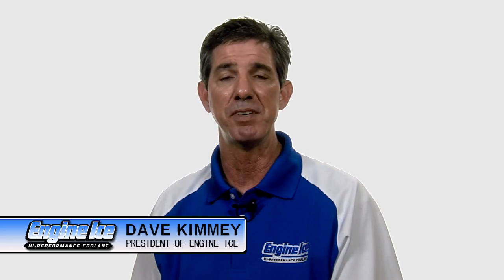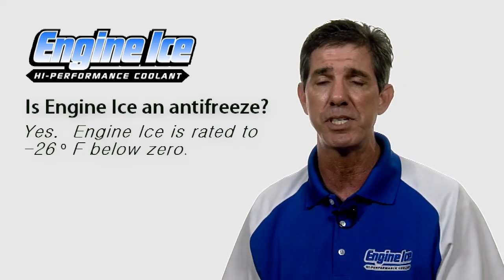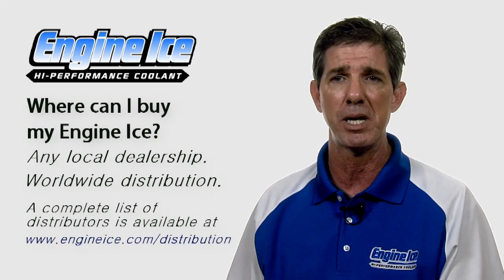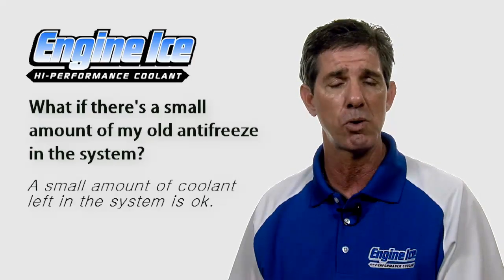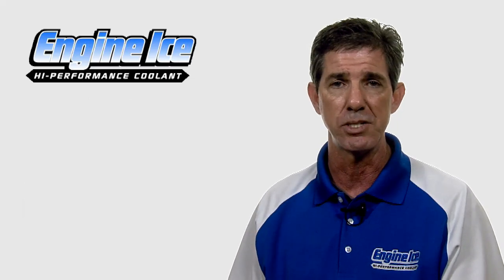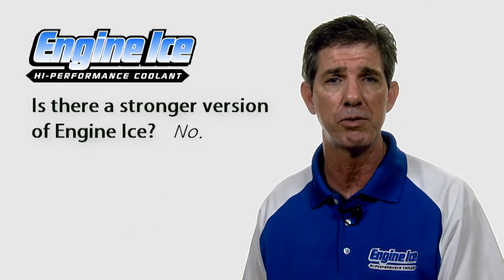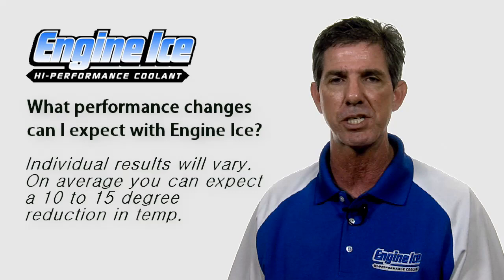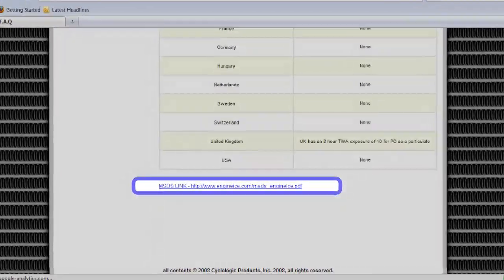Engine Ice FAQ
David Kimmey provides an in-depth Q&A on the advantages of Engine Ice Hi-Performance Coolant.